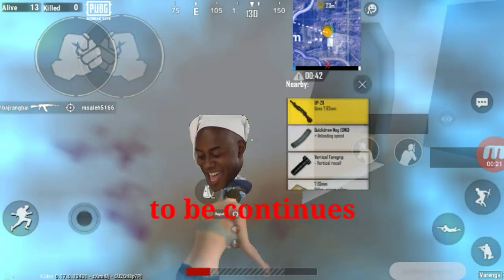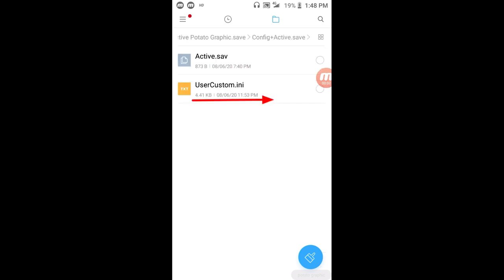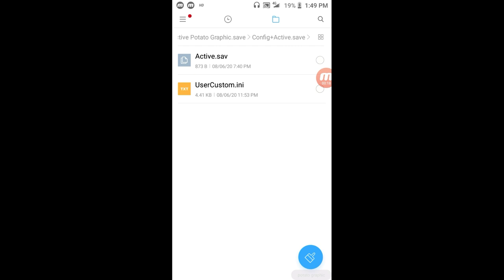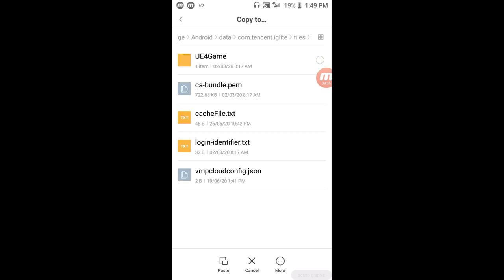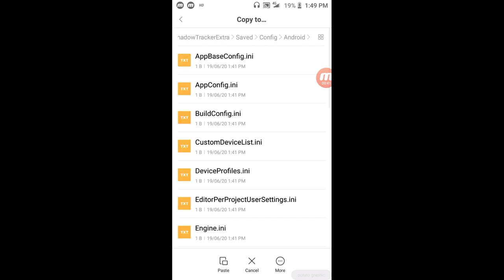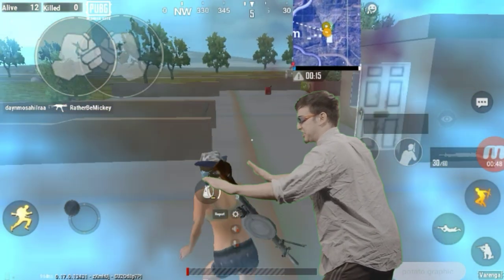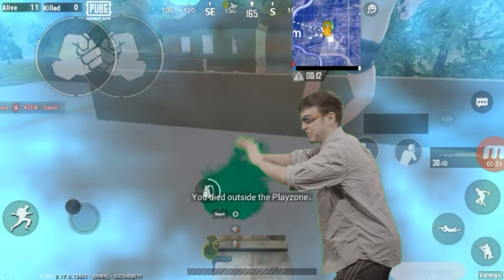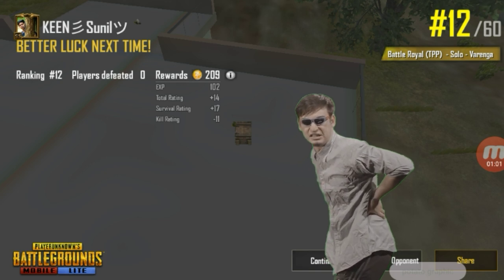✓Open challenge pubg mobile lite max potato graphic π FT The mega boy Martain YT